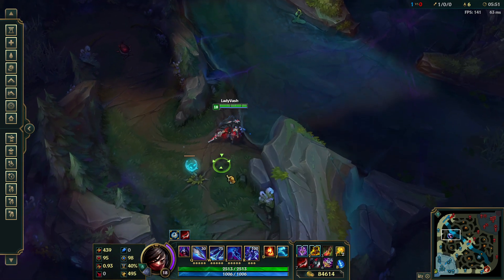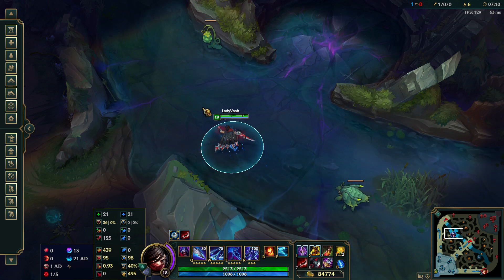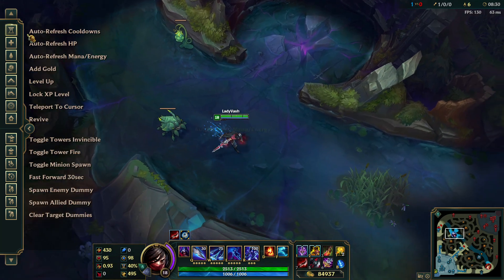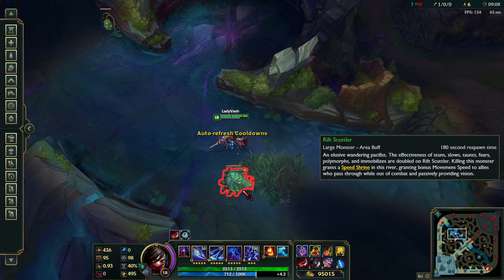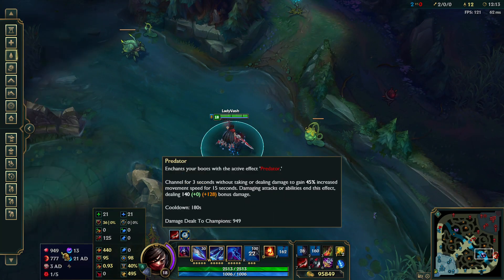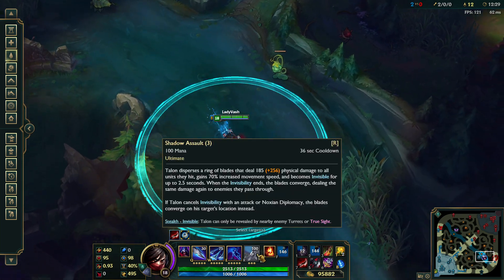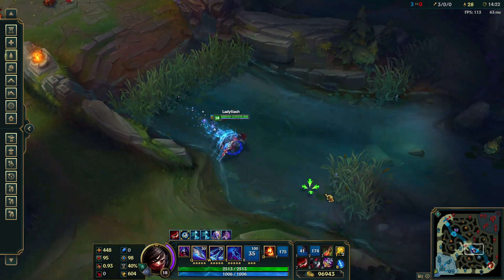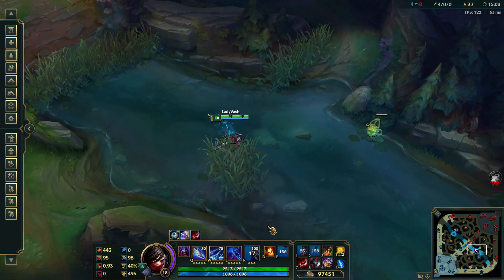[PBE] Talon Rune Testing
Got a request to test out Talon with a Movement speed boost Rune/Item build.